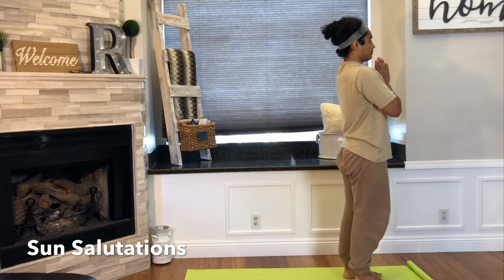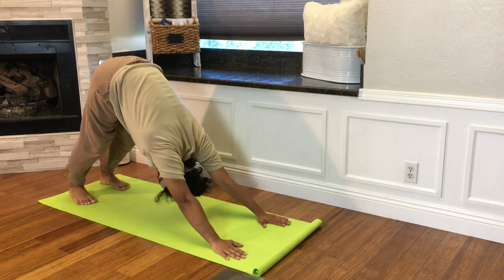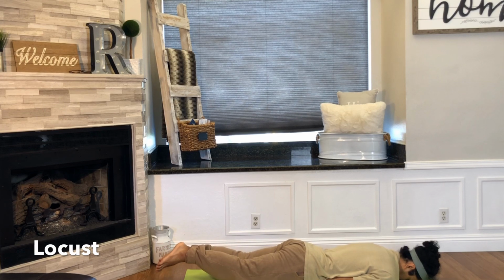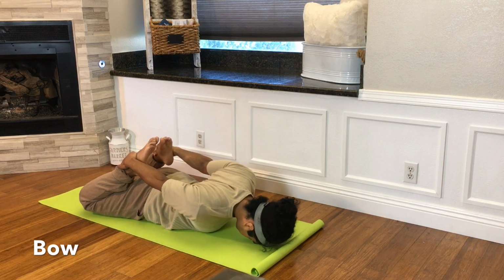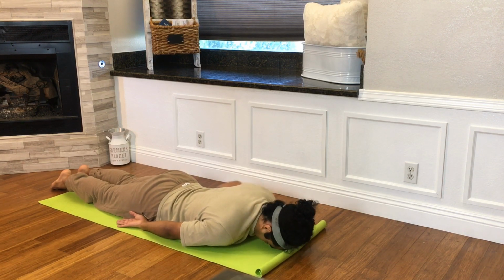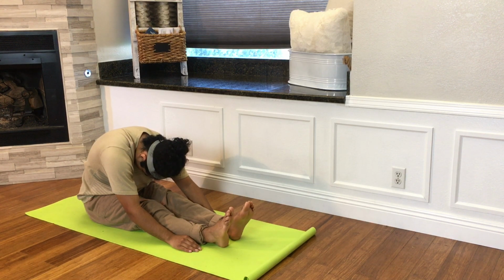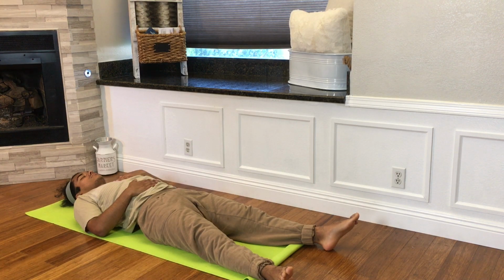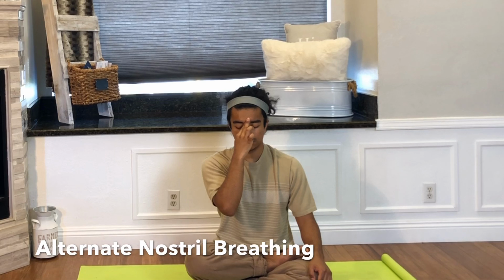34 Minute Integral Yoga for Beginners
This is a 35 minute intro to integral yoga class. Here we will cover eye exercises, sun salutations, asanas, and a quick guided meditation.